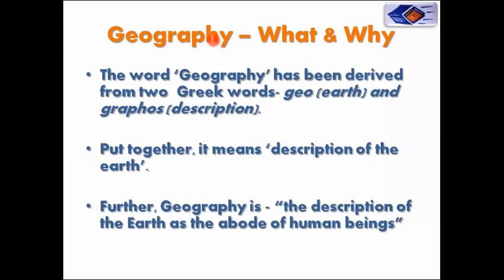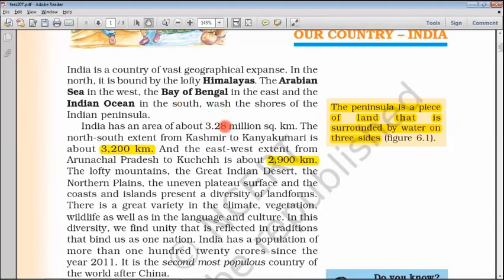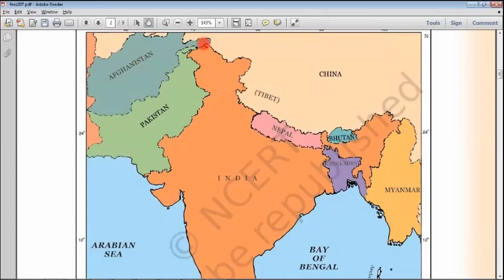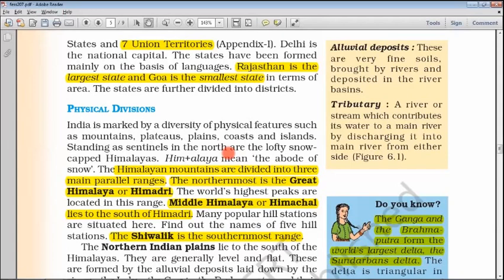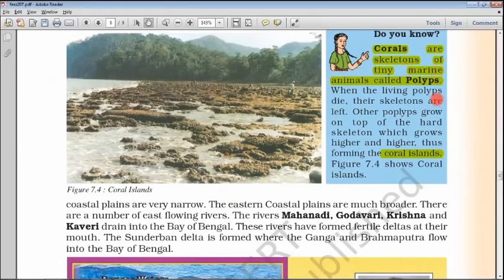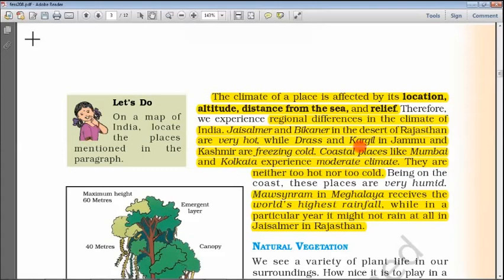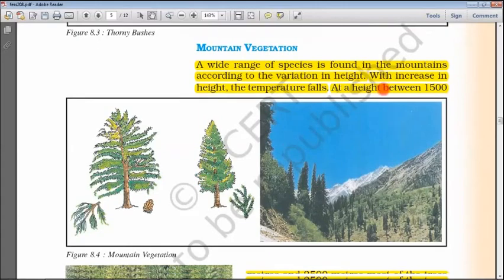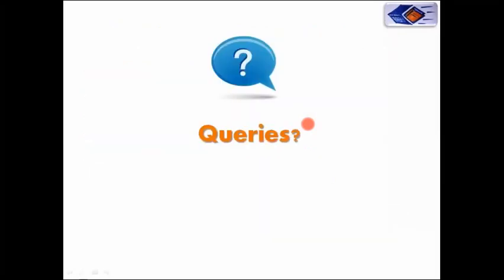CivilsOnline-NCERTs-Geography-ClassVI-chapters 7 & 8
This is the Fourth and last Video of the sessions of NCERT text book - Class-VI
A recap of earlier session is given at the beginning , then NCERT Geography VI class text book named  "The Earth-our Habitat". Chapter 7 (Our country - India) and Chapter 8 (India - Climate, Vegetation and Wildlife) are explained in detail in civils exam perspective. The next video series will cover 7th class Geography lessons.  Happy Learning!